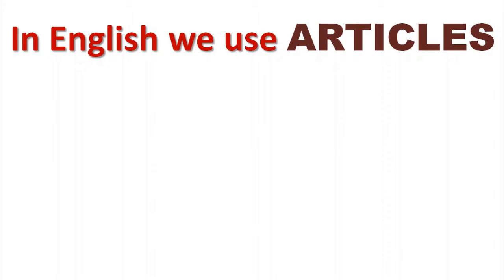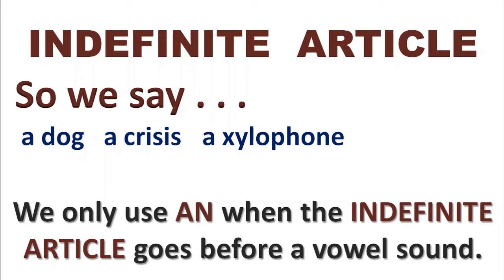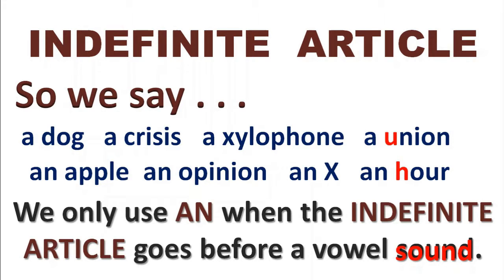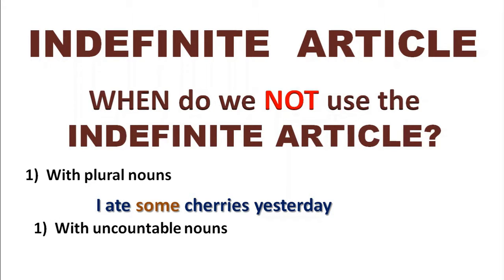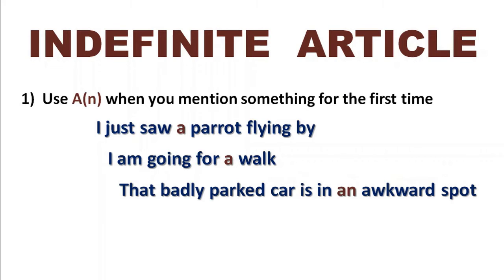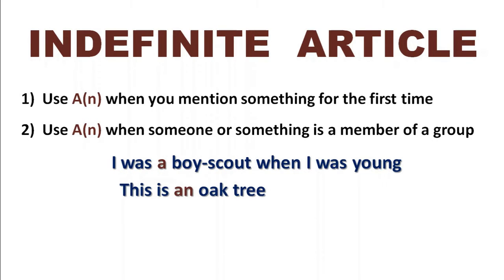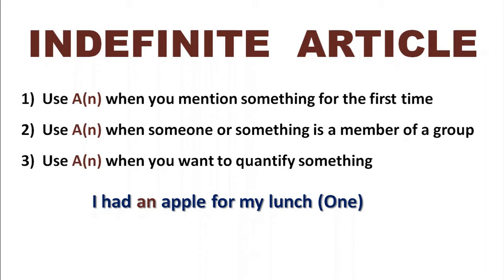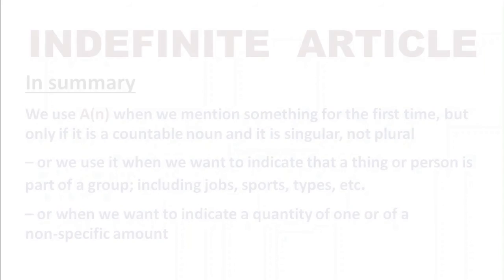ARTICLES in English - Part 1- The Indefinite Article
Advanced English Acquisition - An introduction to using ARTICLES in English - Part 1